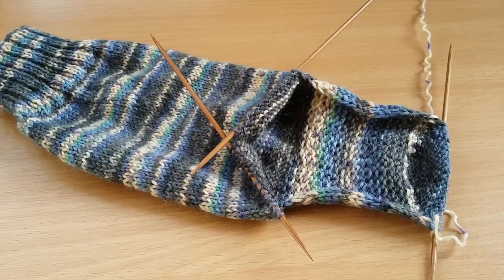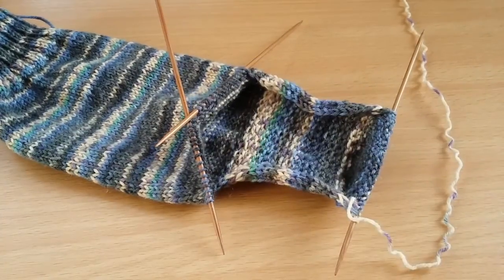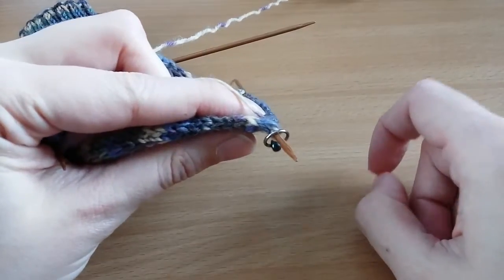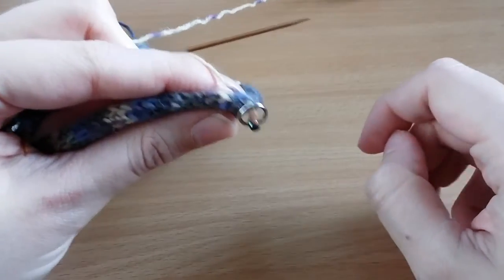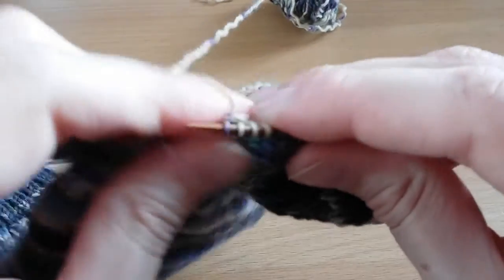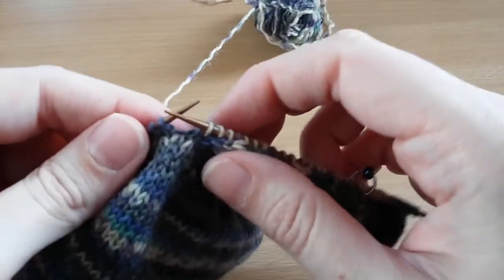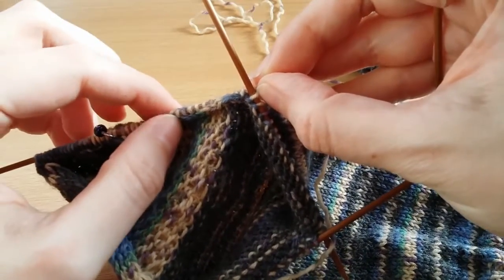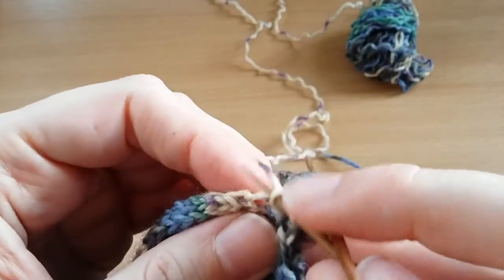How to Pick Up Heel Stitches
A step-by-step guide to picking up the stitches on a heel flap for a top-down sock.